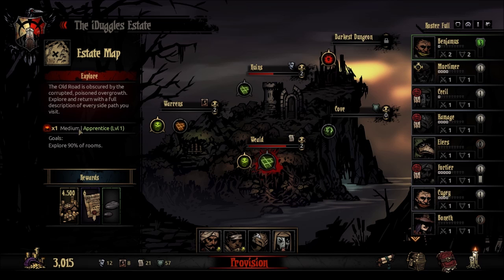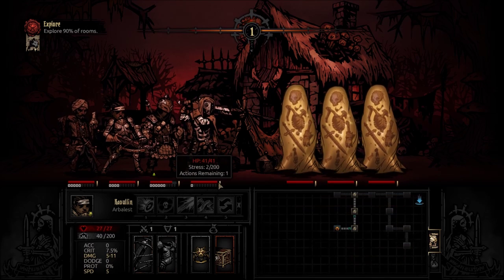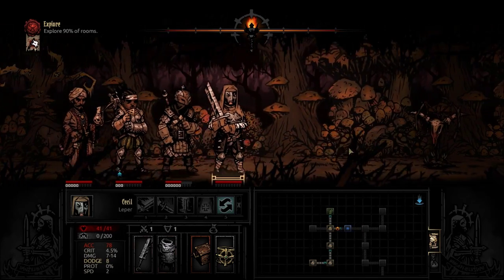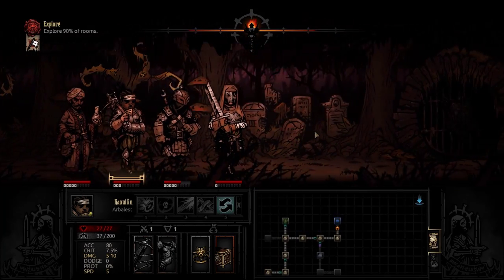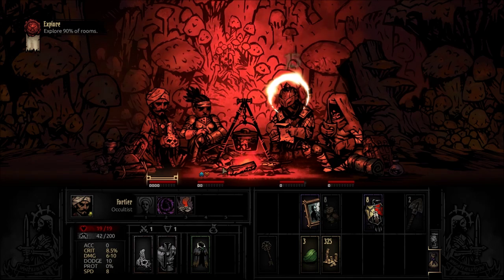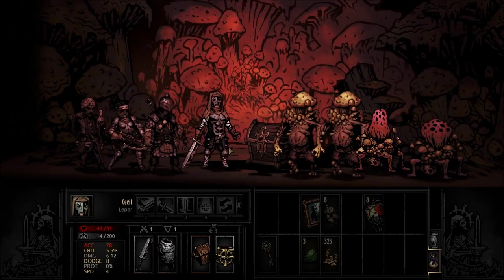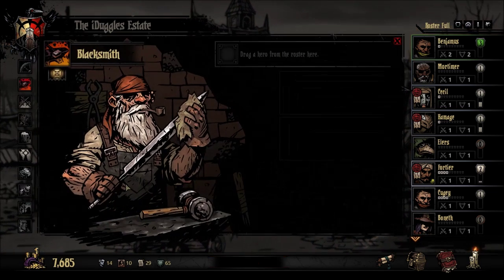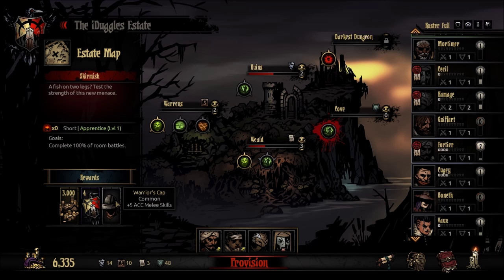Darkest Dungeon | Episode 14 | Unavoidable | Darkest Dungeon Gameplay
Welcome to Darkest Dungeon, a new turn-based RPG with roguelike elements from Red Hook Games. Feel free to stick around to see some Darkest Dungeon gameplay as I try to keep my part alive and sane (for the most part) I hope you enjoy and feel free to leave comments or tips for Darkest Dungeon as I am so very new to it!

From the developer: Darkest Dungeon is a challenging gothic RPG about the stresses of dungeon crawling. You will lead a band of heroes on a perilous side-scrolling descent, dealing with a prodigious number of threats to their bodily health, and worse, a relentless assault on their mental fortitude! Five hundred feet below the earth you will not only fight unimaginable foes, but famine, disease, and the stress of the ever-encroaching dark. Darkest Dungeon focuses on the humanity and psychological vulnerability of the heroes and asks: What emotional toll does a life of adventure take?

Darkest Dungeon is not a game where every hero wins the day with shiny armor and a smile. It is a game about hard trade-offs, nearly certain demise, and heroic acts.